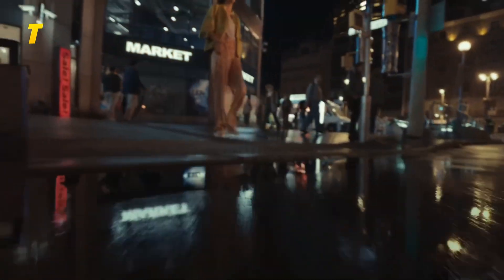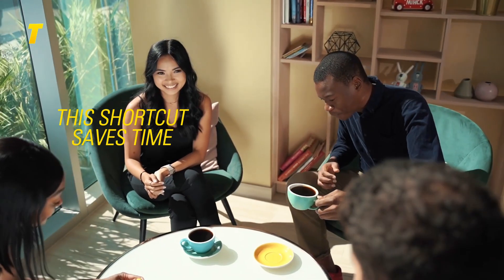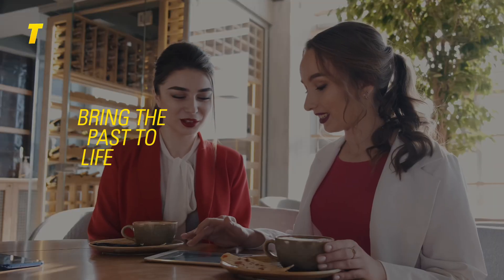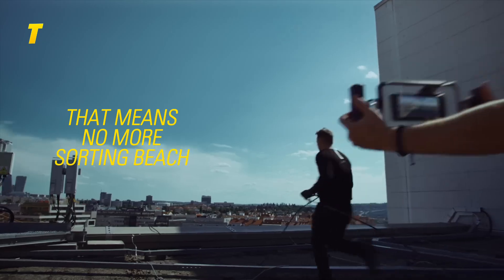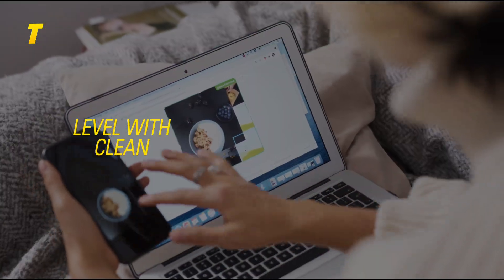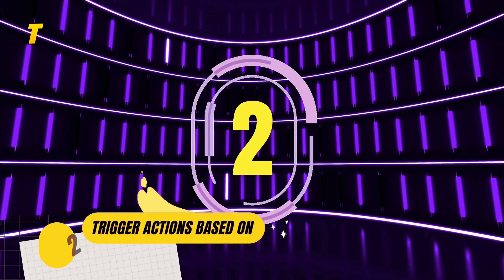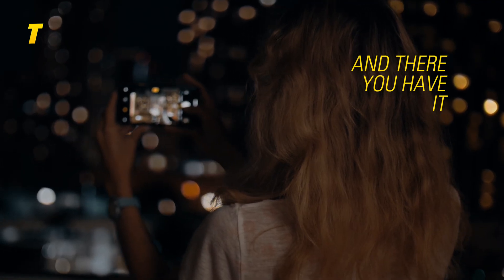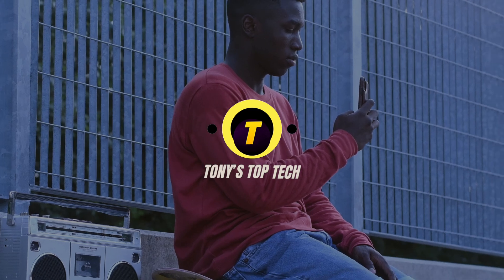Mind BL🤯WING IPHONE SHORTCUTS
Get ready to have your mind BLOWN 🤯 by these insanely useful iPhone shortcuts you probably never knew existed. From automating everyday tasks to saving you serious time, these hacks will change the way you use your iPhone forever!

👉 Perfect for iOS users, shortcut beginners, and tech lovers.
📱 Works with the Shortcuts app on most iPhones.

iOS17 (or your current version)